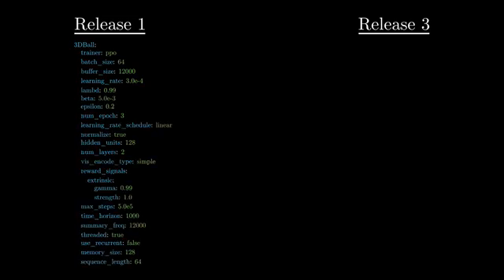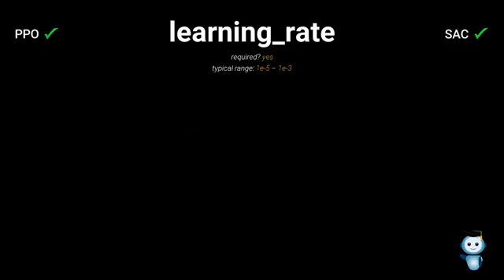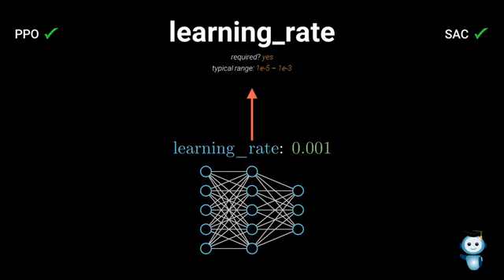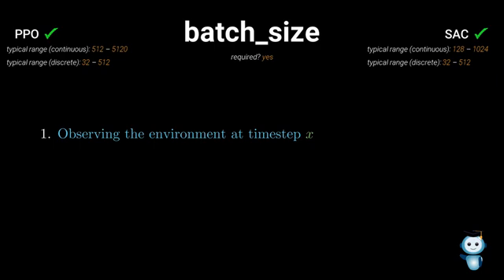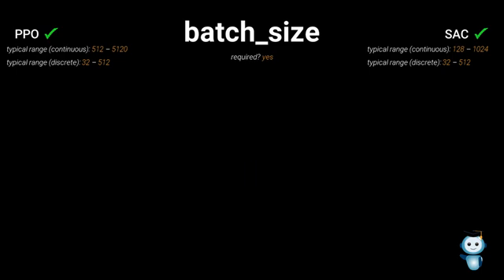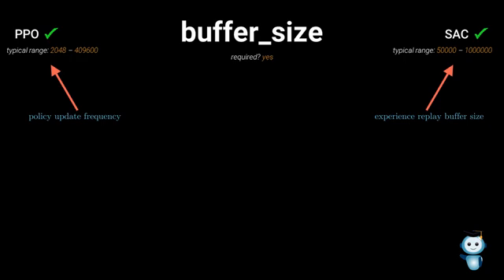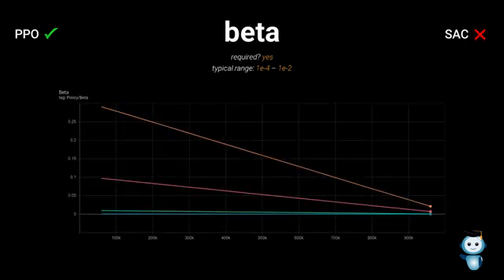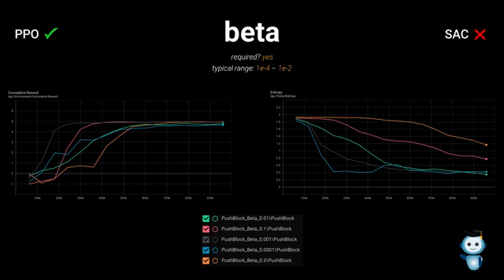Improve your Unity A.I. | Hyperparameters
This video is about the Hyperparameters that can be set for the Reinforcement Learning algorithms Proximal Policy Optimization (PPO) and Soft Actor-Critic (SAC), which are two commonly used state-of-the-art Reinforcement Learning algorithms.

Please let me know if you have any questions. I'll try my best to help you out.

Credits:
15.54 - End

Chapters:
00:00 Intro
00:17 Config: Release 1 vs. Release 3
01:00 Parameter: learning_rate
02:02 Parameter: learning_rate_schedule
02:36 Parameter: batch_size
03:55 Parameter: buffer_size
05:00 Parameter: beta
06:48 Parameter: epsilon
08:05 Parameter: lambda
09:20 Parameter: num_epoch
10:31 Parameter: buffer_init_steps
11:36 Parameter: init_entcoef
12:16 Parameter: save_replay_buffer
14:18 Parameter: steps_per_update
15:19 Parameter: tau
15:44 Outro